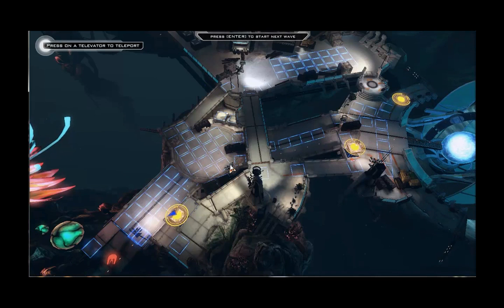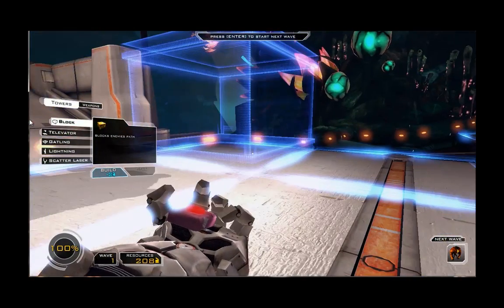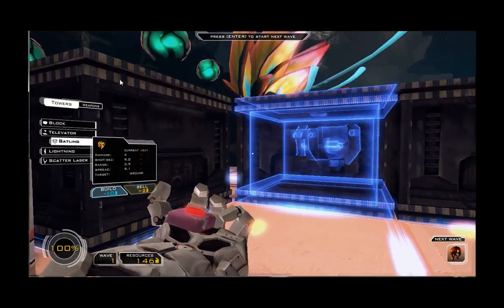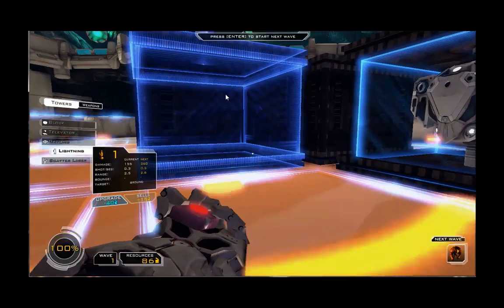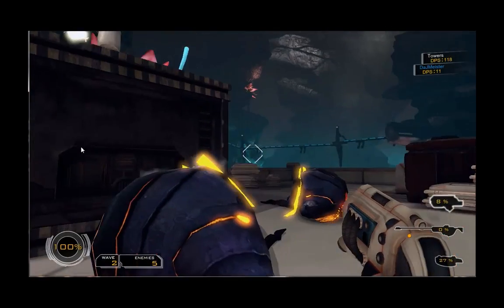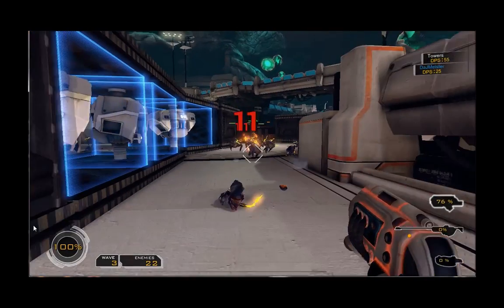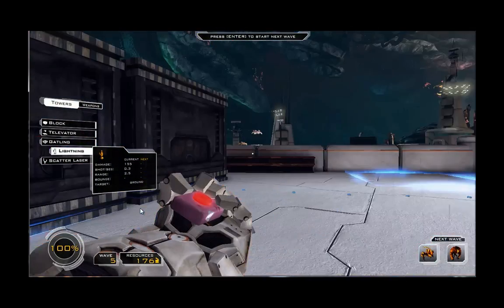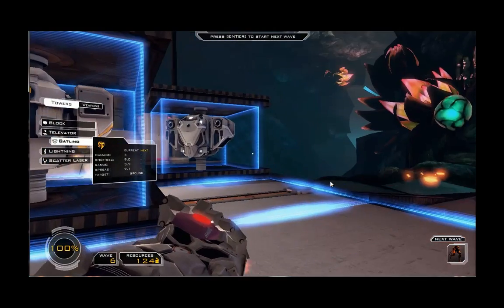Sanctum‽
Sanctum just got a nice set of DLC, adding extra weapons, towers, and maps to the game. If you have never played Sanctum watch this video to see John attempt to explain it to Peter.

(It is also available with all of the dlc for £12.99)